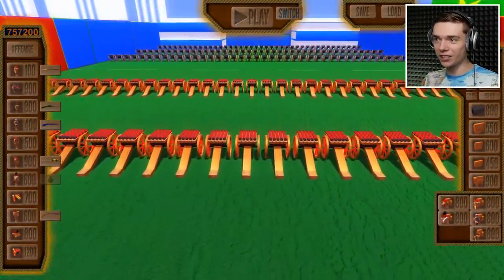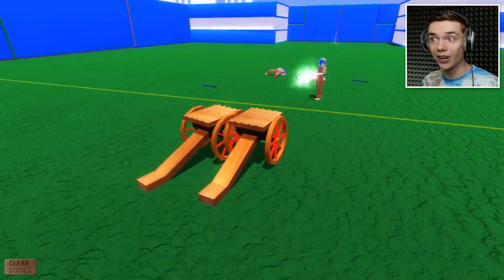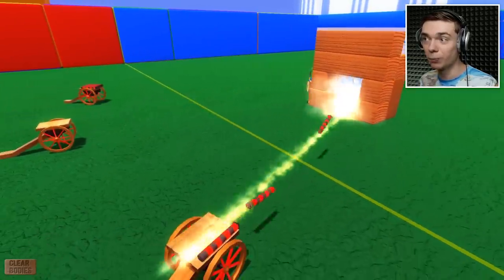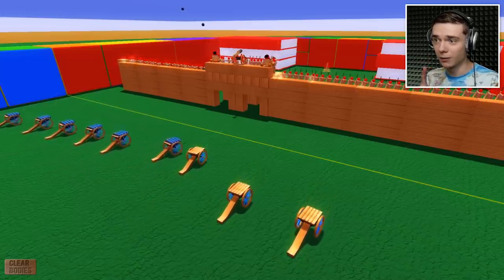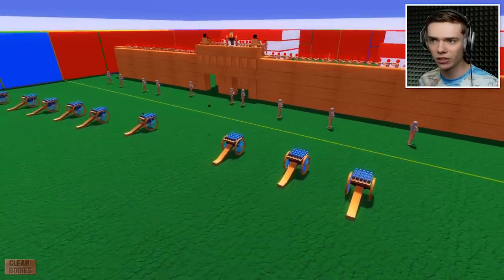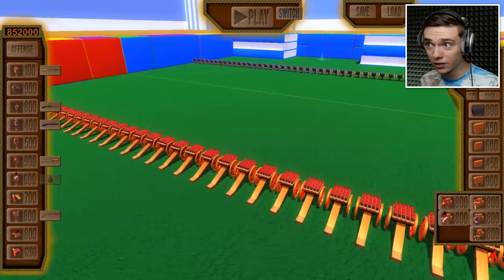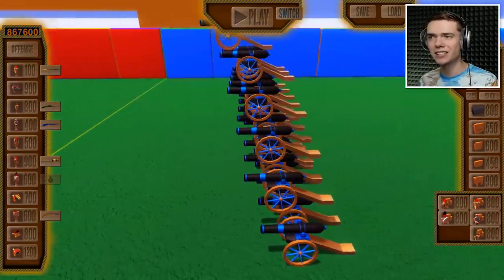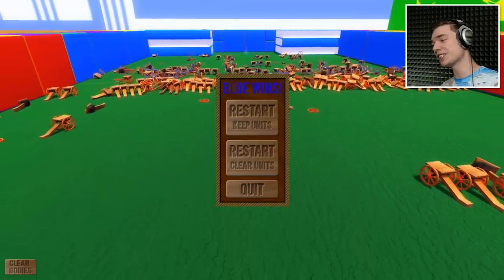NEW ARTILLERY ROCKET LAUNCHER IN WOODEN BATTLES (Wooden Battles Funny Gameplay)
New update in Wooden Battles brings the Artillery Rocket Launcher!